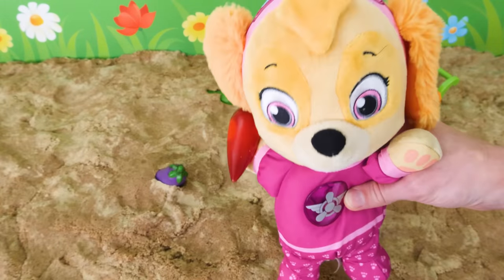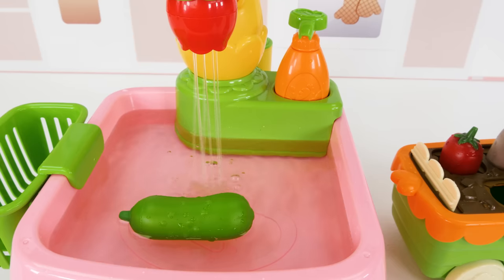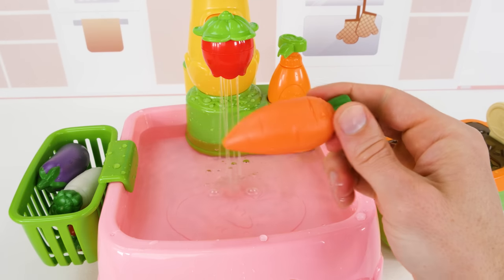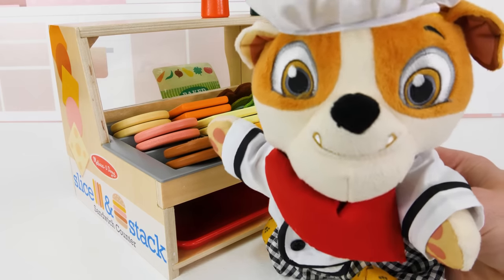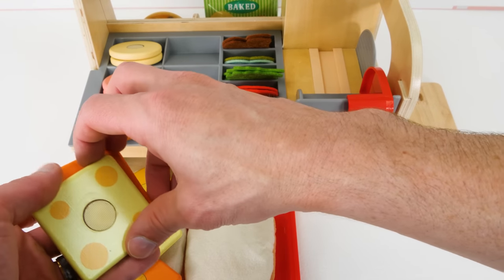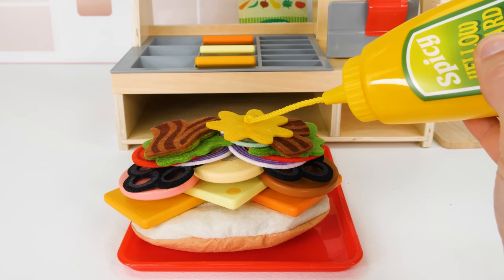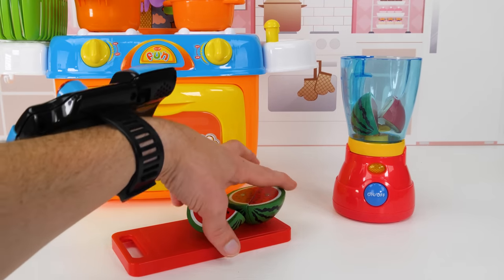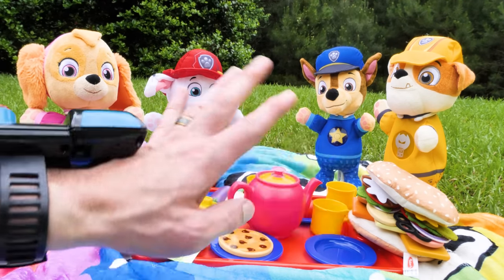Best Toy Learning Video for Kids - Paw Patrol Snuggle Pup Picnic!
Best Toy Learning Video for Kids - Paw Patrol Snuggle Pup Picnic! In this toy learning video for kids,  let's learn food names, counting, and more with the Paw Patrol snuggle pups. Skye, Chase, Rubble, and Marshall get to have a picnic while Ryder cooks food for the pups in this fun toy learning video for kids.